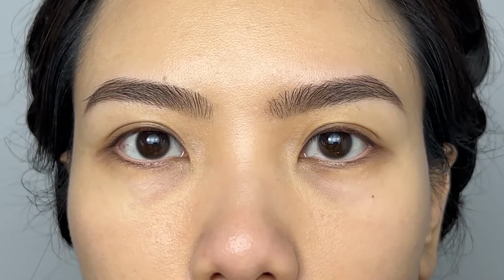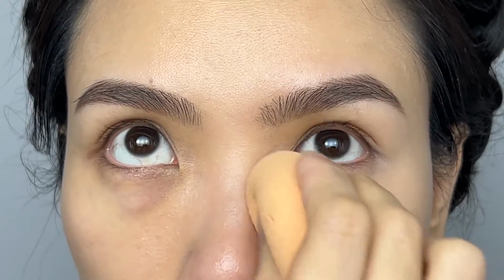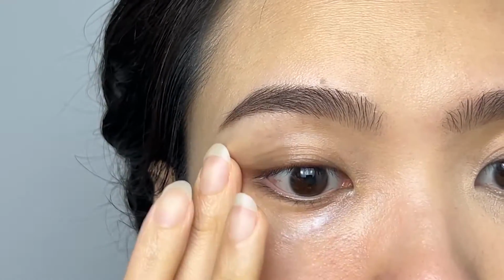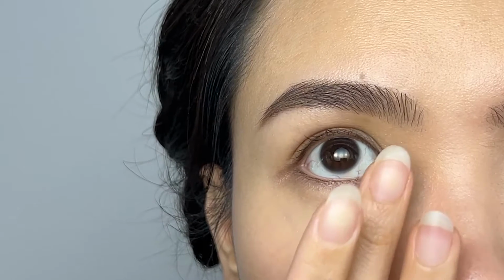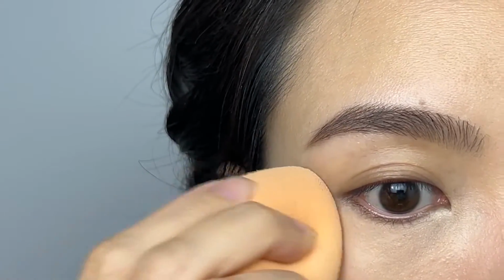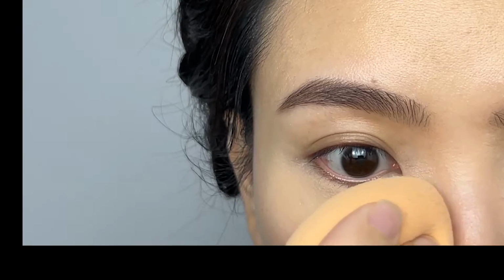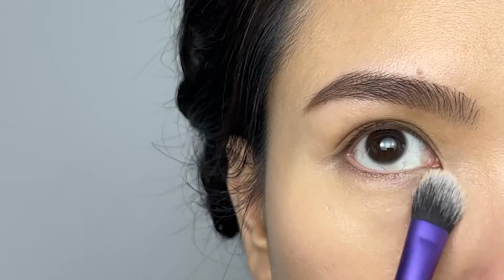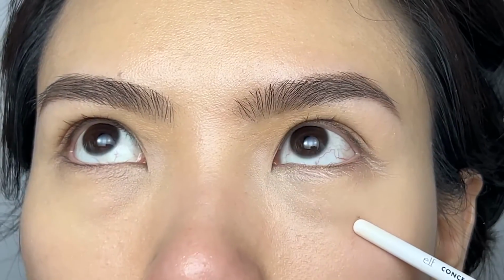How To STOP Concealer from CREASING Under Eyes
10 Tips for STRAIGHT and SHORT Lashes CURLED All Day - Lash Routine How To Keep Lashes Stay Curled

Products used
Josie Maran Vibrancy Argan Oil Full Coverage Concealer Fluid
Embryolisse Lait Creme Concentre
Urban Decay Cosmetics Original Eyeshadow Primer Potion
Kosas Cloud Set Setting Powder - Feathery

Amazon Canada

(remember to buy through Rakuten website to get money back)